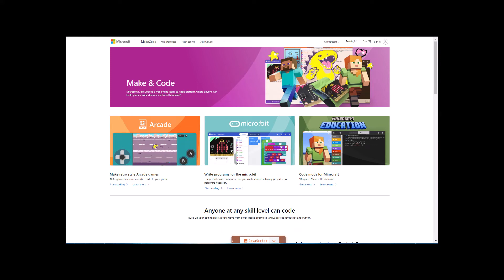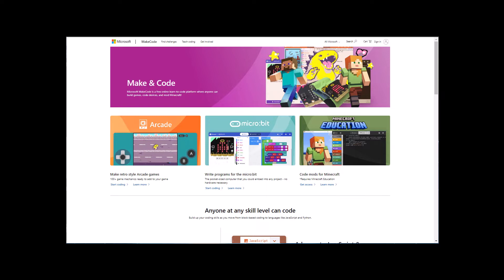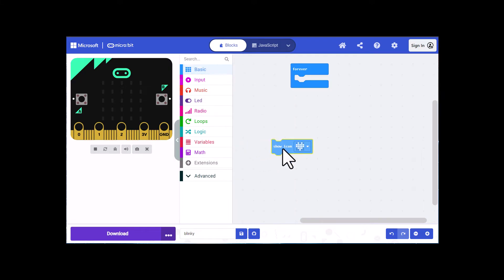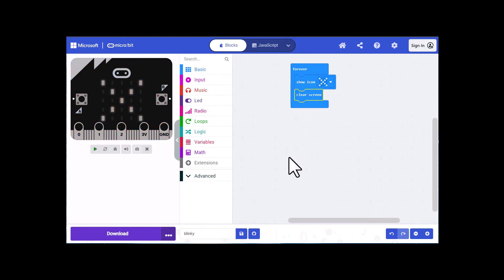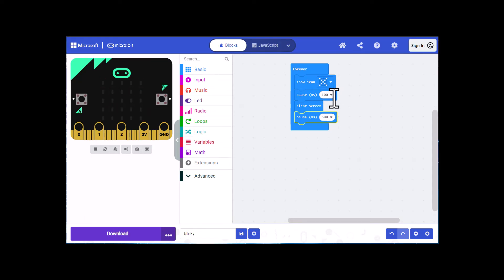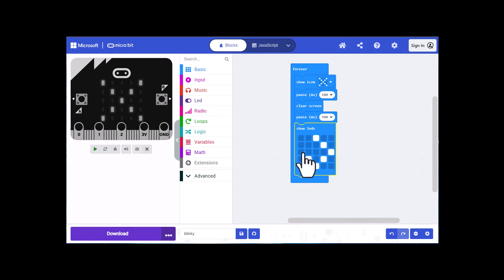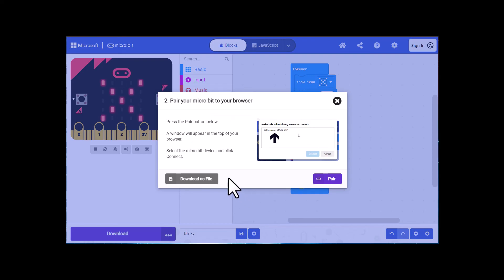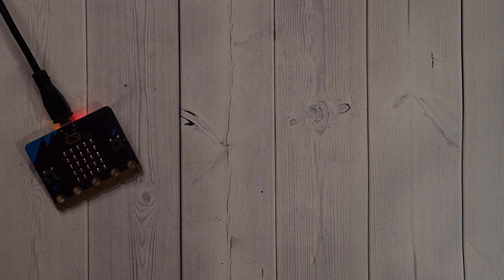How to code a Blinking Light on a micro:bit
This video walks you through a how to use MakeCode to write code for a micro:bit program with directions on coding a blinking icon. It shows some ways to alter the code